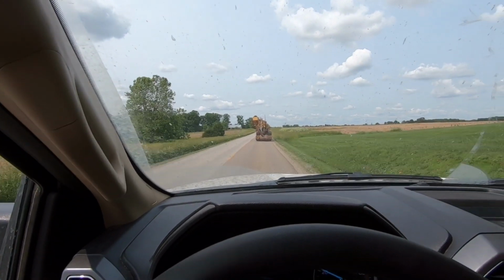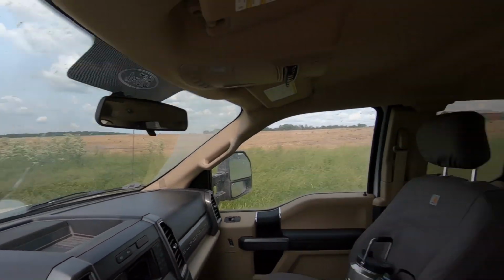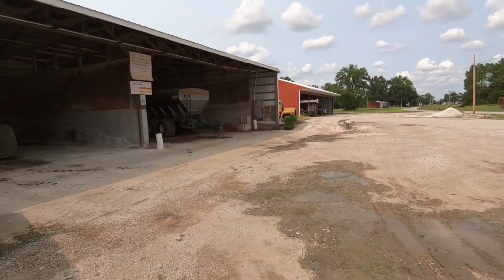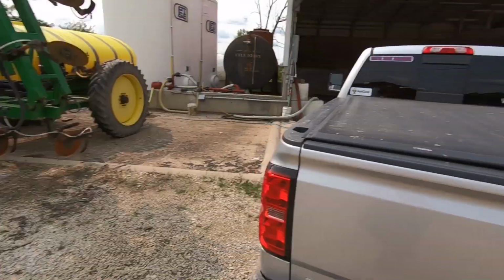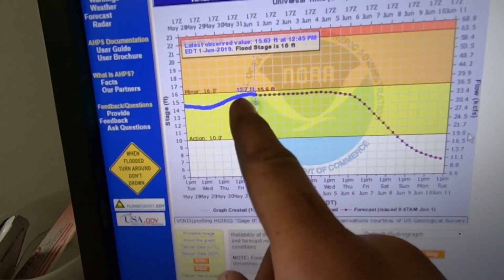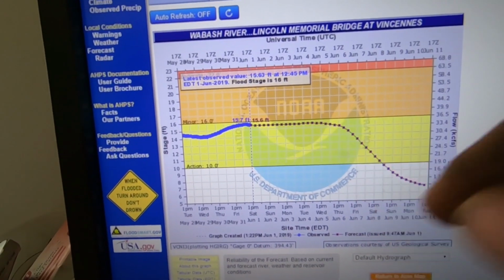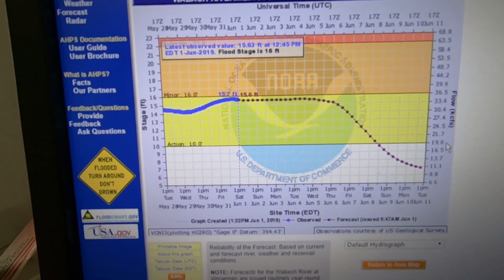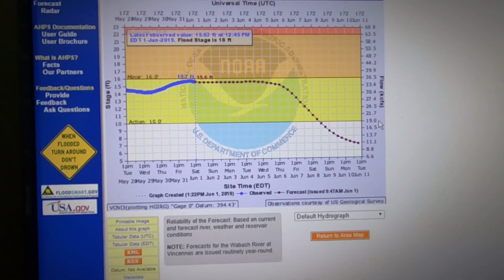Crop planting update/ drone footage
Today we went and got the tile machine from Illinois to bring home to put away till winter and also we talked about how much crop we got in the ground so far and the plans for the farm tour video and also just some of the normal drone footage at the end.

At 2000 subs we will do a farm tour and show most of our equipment, shops and our grain elevator

Also remember to check out the farm Instagram and Facebook page